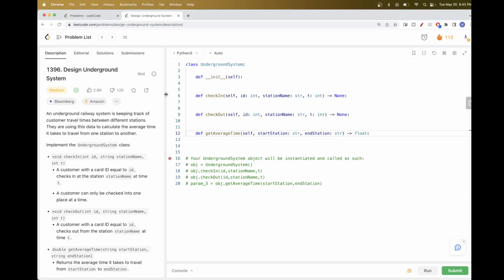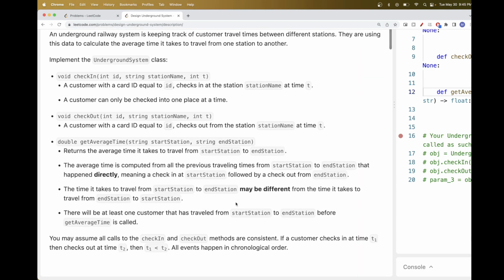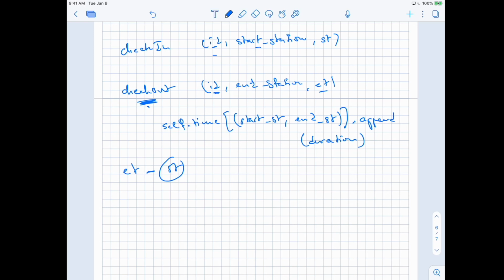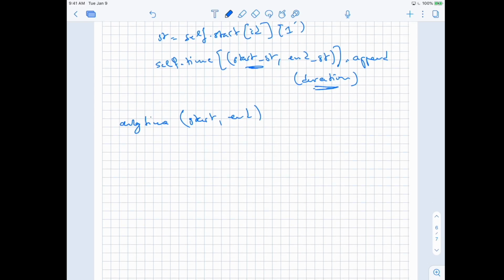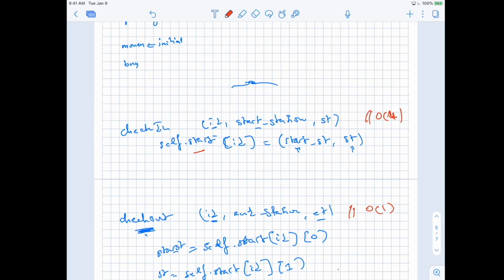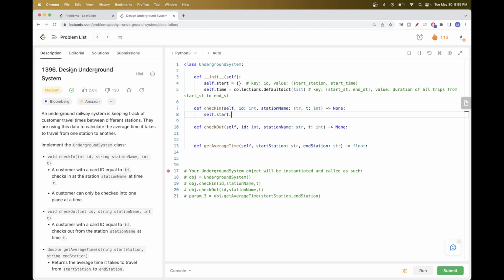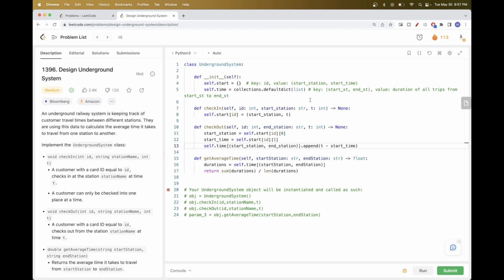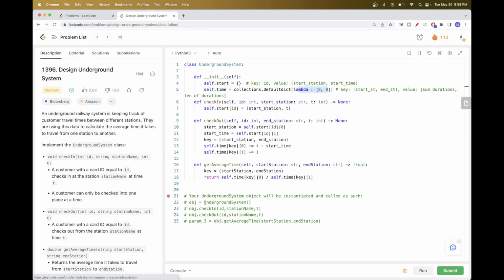Design Underground System - Leetcode 1396 - Python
Difficulty: Medium